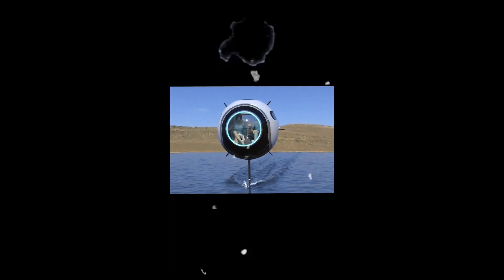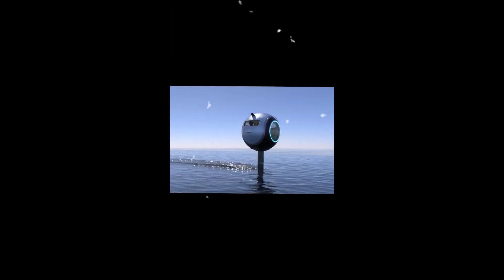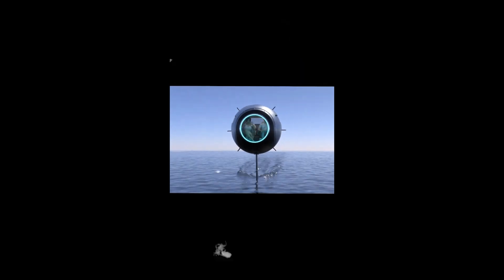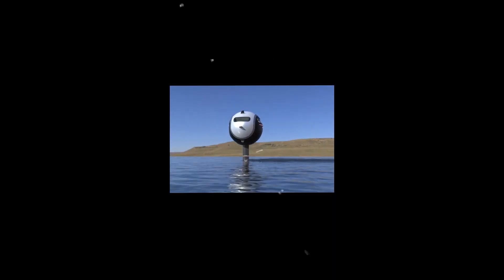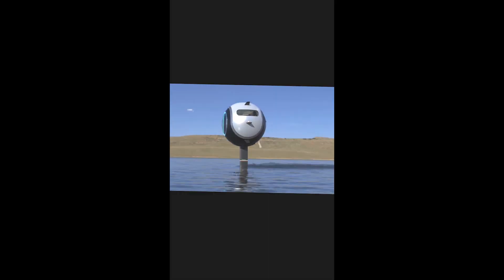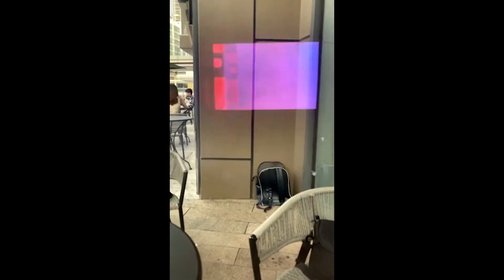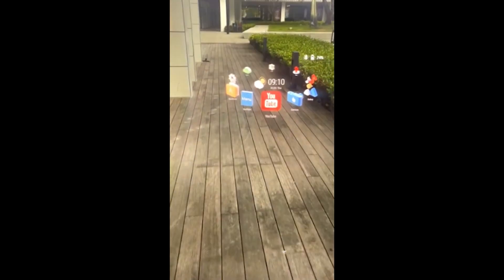Cool Futuristic Gadgets! || techinnews.com_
Cool Futuristic Gadgets!